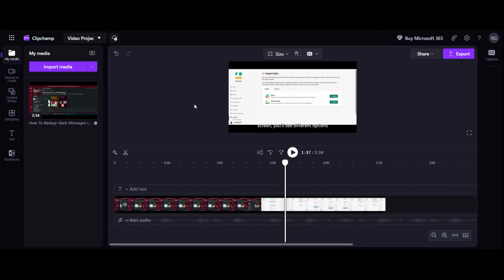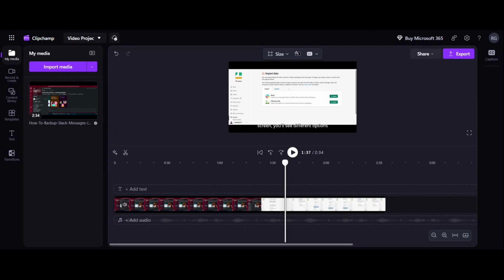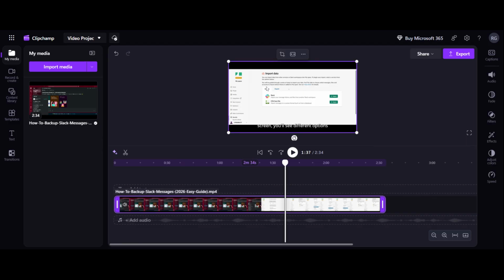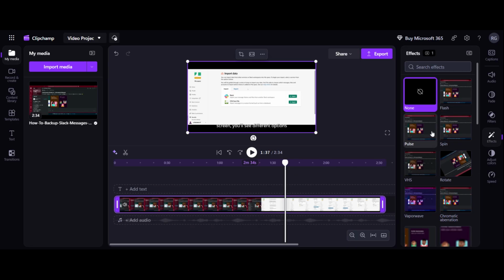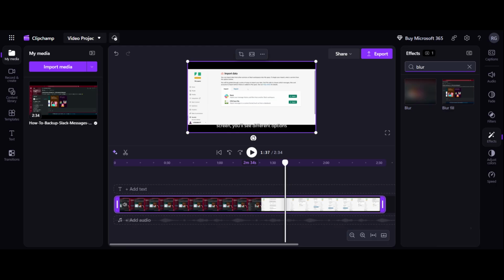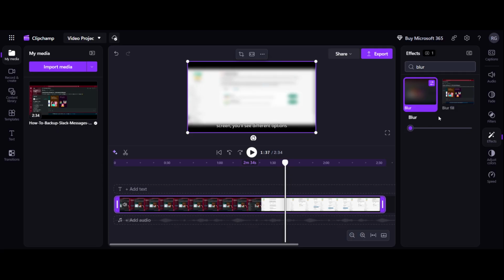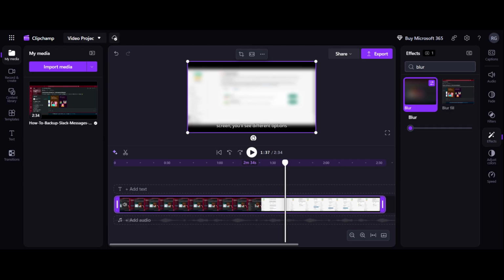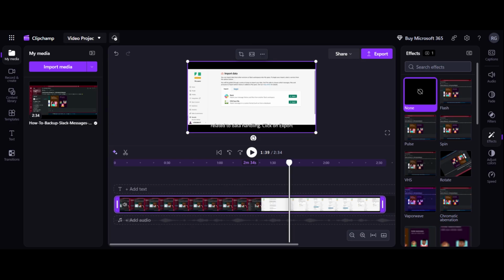How To Blur In Clipchamp (2026 Easy Guide)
Learn how to blur in Clipchamp step by step using the built-in blur effect. This easy tutorial shows you how to apply and adjust blur in just a few clicks.

Timestamps:
0:00 Introduction
0:22 Open your Clipchamp project
0:40 Select your video clip
0:58 Go to the Effects panel
1:18 Search for the blur effect
1:36 Apply the blur effect
1:52 Adjust blur intensity
2:20 Preview and fine-tune
2:45 Final tips and outro